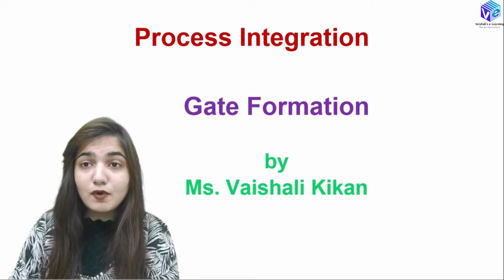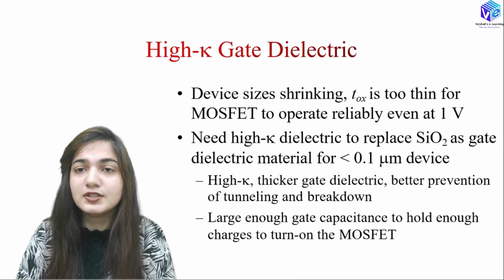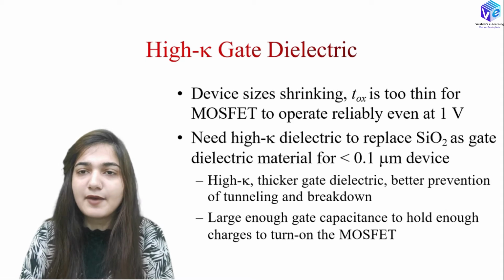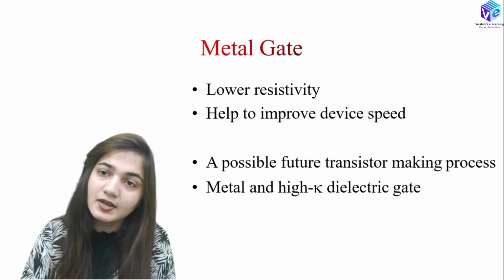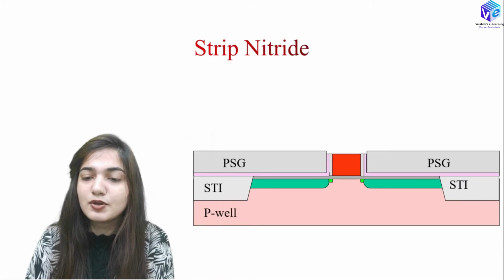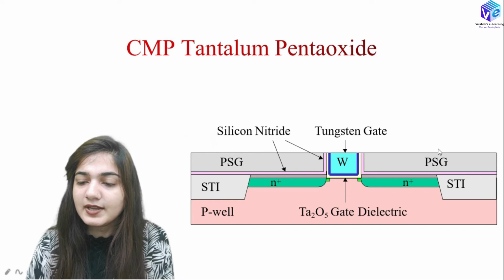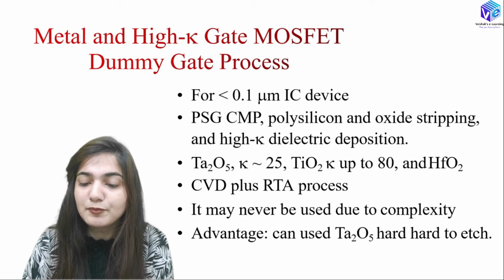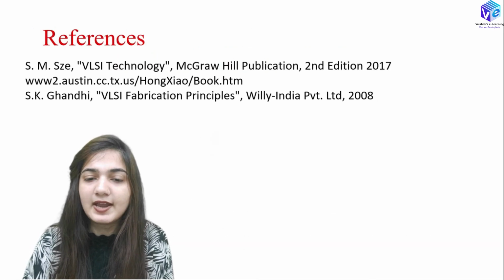Gate Formation | Process Integration I IC Fabrication I VLSI Technology I ESE NET